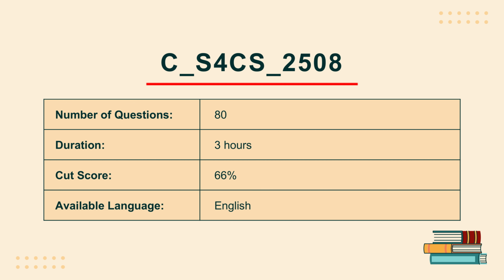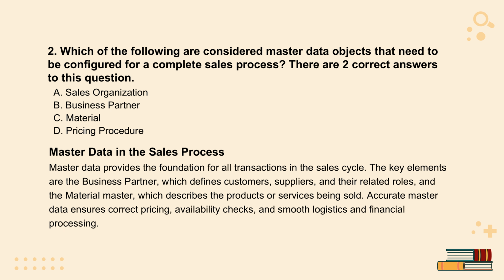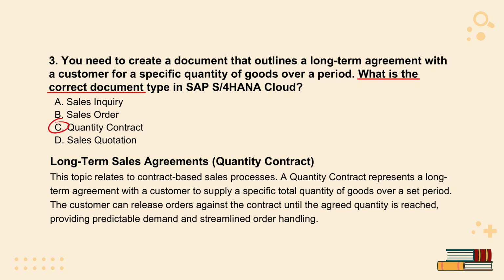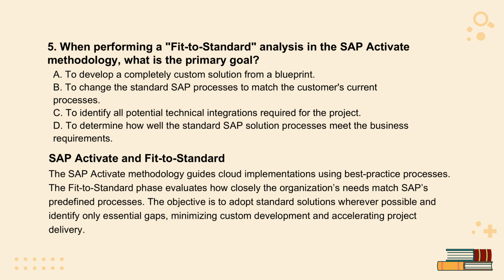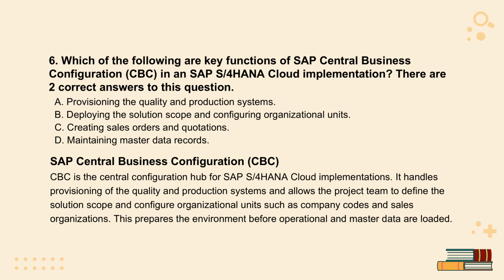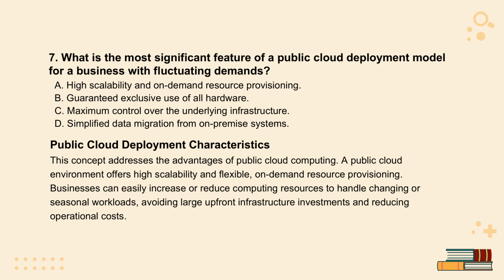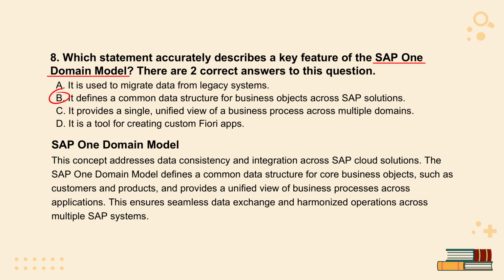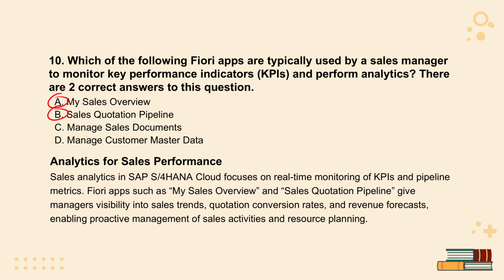C_S4CS_2508 SAP S/4HANA Cloud Public Edition, Sales Exam | 10 Free Questions with Explanations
C_S4CS_2508 SAP Certified Associate - Implementation Consultant - SAP S/4HANA Cloud Public Edition, Sales exam is easy to take now. In this video, we share 10 free practice questions with detailed explanations to help you get ready with confidence. The C_S4CS_2508 exam validates your ability to implement and configure the Sales line of business within SAP S/4HANA Cloud, Public Edition, covering core sales processes, solution configuration, integration, extensibility, and business process testing.

What you'll get in this video:

10 real-style C_S4CS_2508 practice questions
Key insights into SAP S/4HANA Cloud Public Edition, Sales
Helpful tips to prepare for exam success

Whether you're just starting your SAP certification journey or brushing up before the exam, these questions will help you strengthen your understanding and boost your confidence.